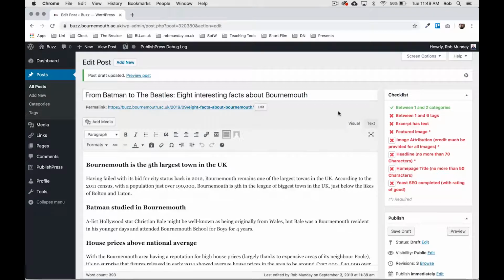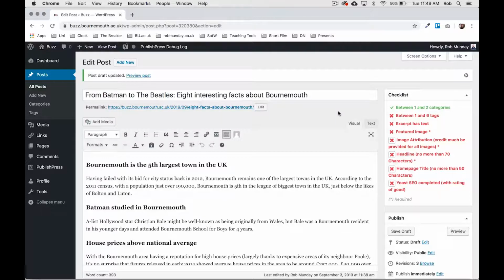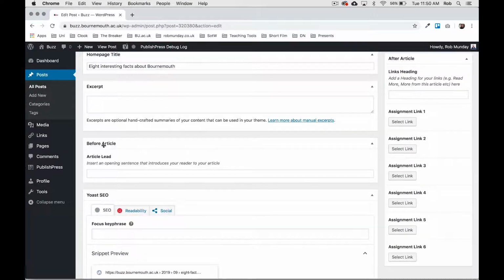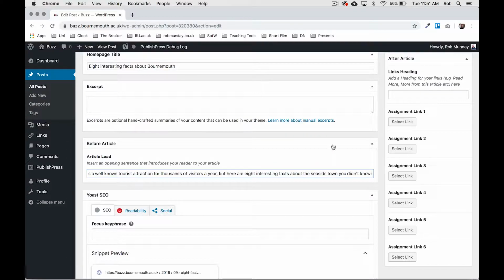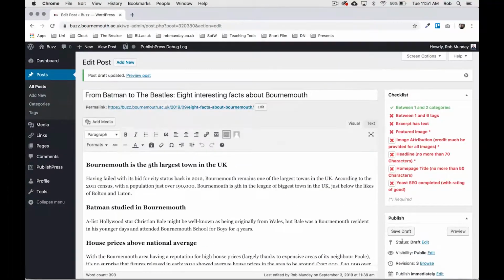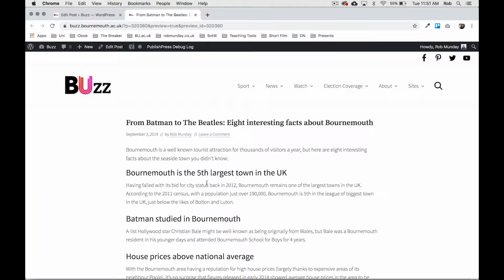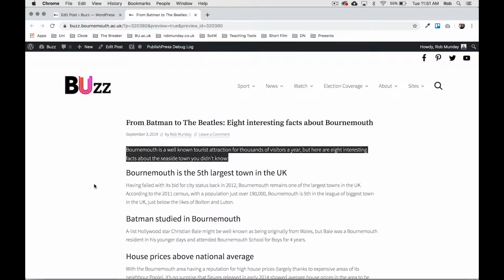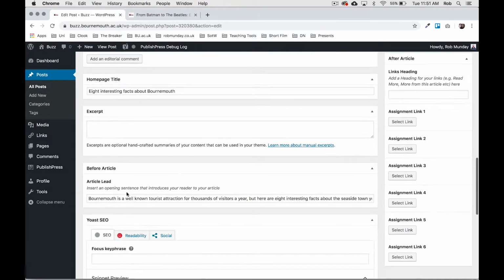Adding a Lead | Buzz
A video tutorial on how to add a Lead to a News post on Buzz